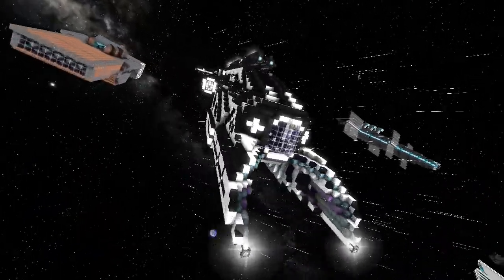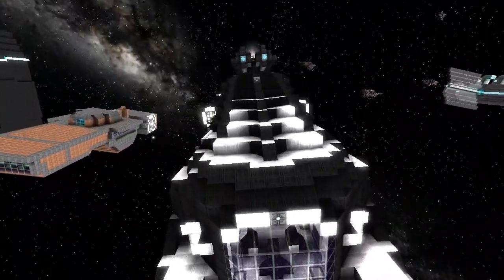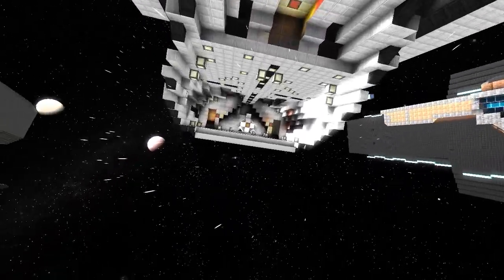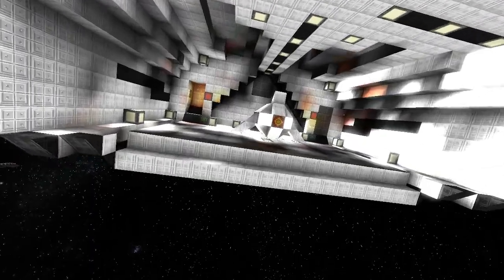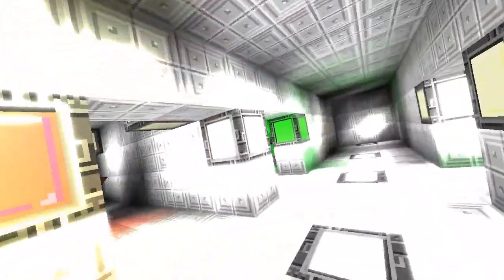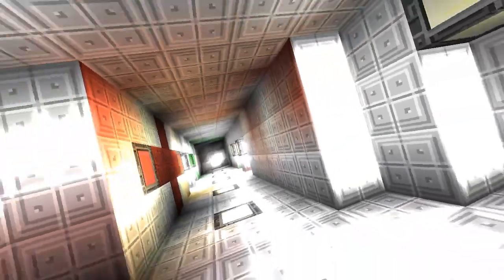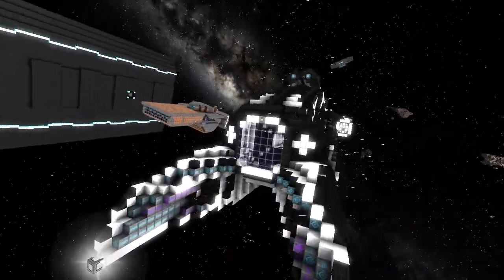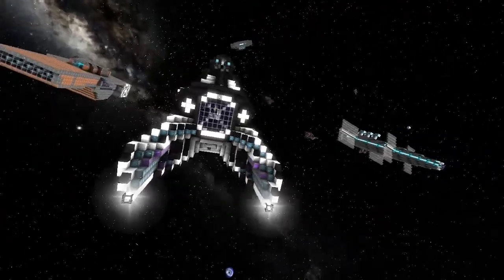Starmade Ep328: The White Phantom by ImJeffafa